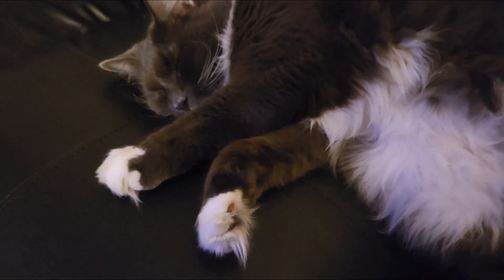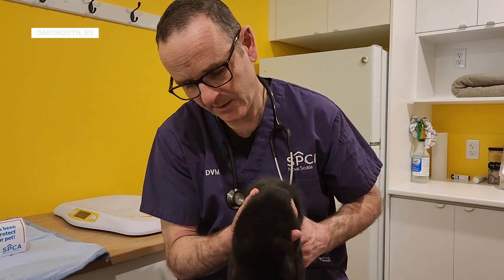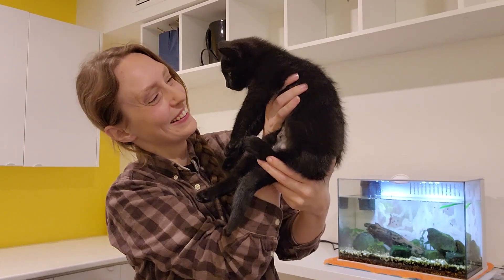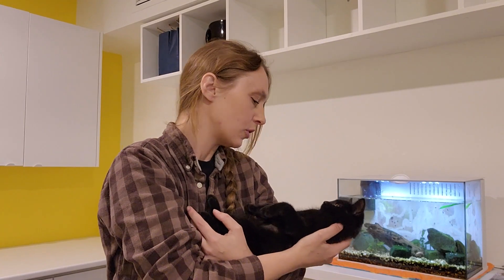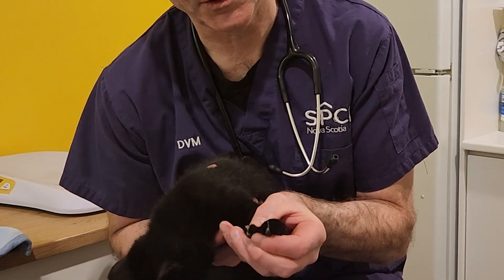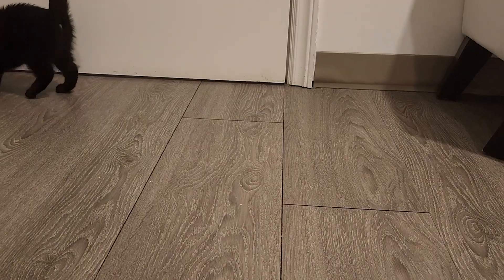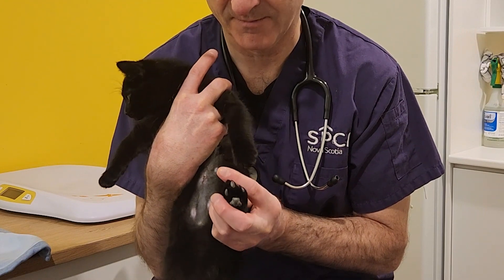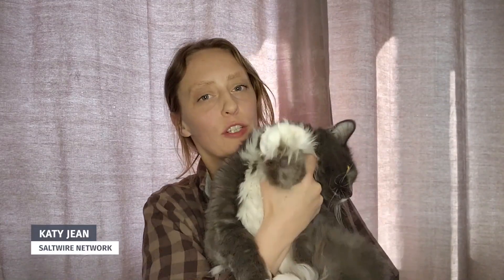Why do cats have fluffy paws? | SaltWire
SaltWire's Katy Jean visits the Nova Scotia SPCA Veterinary Hospital to find out more about cats interdigital fluffs.

Story by Katy Jean, SaltWire Halifax